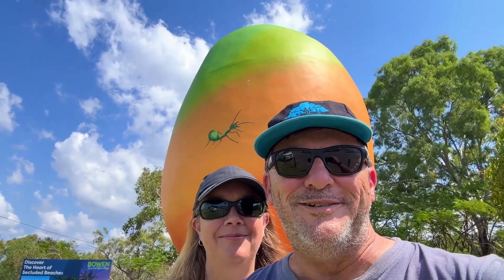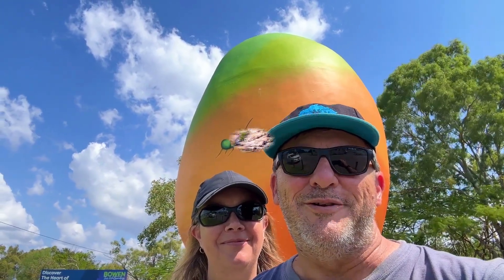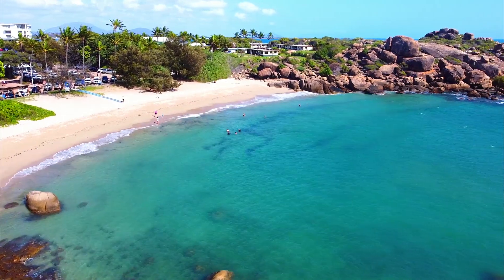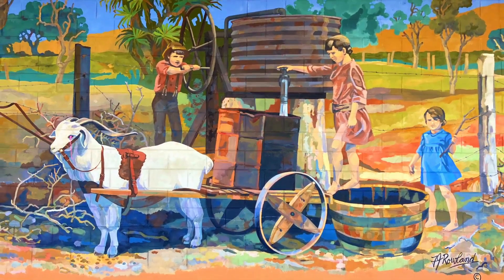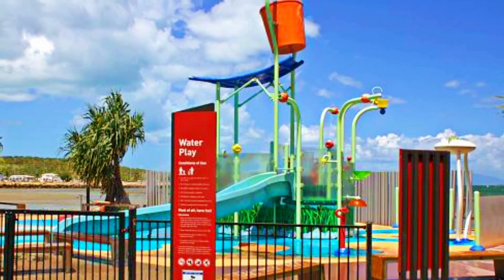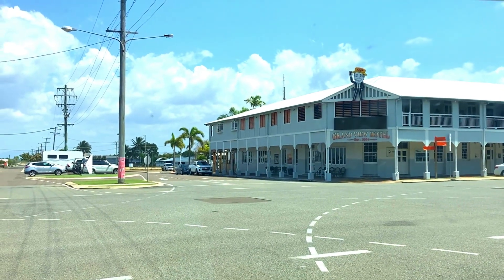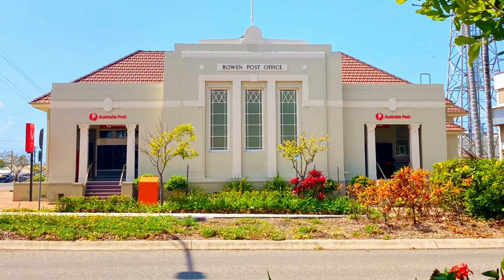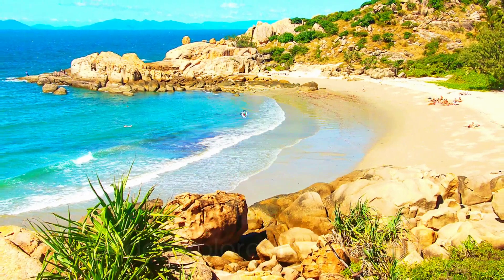🥭 Explore Bowen Queensland ~ Things to do in and around Bowen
The small town of Bowen is located in the northern region of the Whitsundays, 1160 kilometres north of Brisbane. This picturesque seaside town on the shores of Edgecumbe Bay has beautiful beaches and fascinating street art and is home to the Big Mango.

00:00 Introduction
01:10 Horseshoe Bay
02:40 The Big Mango
03:02 Murals around the Town Centre
04:00 Foreshore Walk
04:20 Mini Mango & "Australia" movie information boards
04:40 Catalina Memorial
04:50 Heritage Buildings
05:55 Mullers Lagoon
06:30 Sunset at Grays Bay

Bowen was officially declared a town in 1861 and is North Queensland’s oldest town. It has several stunning heritage buildings in the town centre, including the heritage-listed Court House.

On our recent visit to Bowen we watched the sunrise from Horseshoe Bay, found the Big Mango, and saw the murals around the town centre. We wandered along the foreshore, found the mini mango and admired the heritage buildings. We watched the birds at Mullers Lagoon and finished the day watching the sunset over Murray Bay.

Horseshoe Bay is one of Bowen’s most iconic beaches; it has a stunning sandy bay protected by two granite outcrops, providing spectacular views at sunrise. Horseshoe Bay is also a popular spot for swimming, diving and snorkelling. From Horseshoe Bay, there is access to the Cape Edgecombe walking trails and the Rotary Lookout.

We found the 10-metre-high Big Mango at the visitor's centre on the southern side of town. Mangoes have been grown in Bowen since the late 1880s, and the Big Mango was constructed as a tourist attraction in 2002 for $90,000.

Located within the town centre are more than 20 colourful murals that showcase Bowen’s diverse history, from early settlement through the various industries of the region to the present time.

At the end of the main street is the foreshore with walking tracks, a fun water park, playgrounds and picnic tables, As we wander along the foreshore, we see the Mini Mango near the Visitor Kiosk and some information boards about Baz Luhrman’s film Australia, which was filmed in Bowen in  2007 and starred Nicole Kidman and Hugh Jackman.

Further along the foreshore is the Catalina Memorial, an interpretative centre commemorating the Catalinas and honouring the Bowen residents who served Australia during historical conflicts.

The Bowen Court House was built between 1880 and 1913 and was the first Supreme Court outside Brisbane. The heritage-listed building is large and impressive and dominates Williams Street in the centre of town.

The Bowen Shire Council offices were built in 1937 and have been used continuously as government offices since that time.  The Summergarden Theatre is a purpose-built picture theatre constructed in 1948 at Queens Beach near Bowen; you can still watch a movie here today.

The Grand View Hotel was used in Baz Luhrmann’s Hollywood film ‘Australia and has an interesting history; having been destroyed twice by fire and twice by cyclone, it has recently been fully renovated. The Bowen Post Office was constructed in 1936 and is still used as a post office today.

Mullers Lagoon is a 23-hectare garden and wetland in the centre of Bowen and is home to more than 176 bird species.

Grays Bay is a lovely sheltered bay with a sandy beach; it is a popular spot for jet skiing, stand-up paddle boards, kayakers and swimmers; it also offers the perfect vantage point for a sunset over the water.

If you want more information and places to Wander * Explore * Discover go